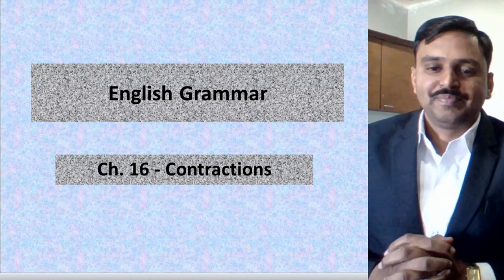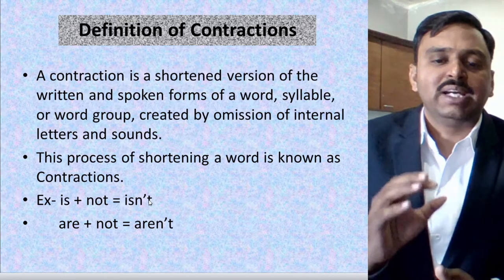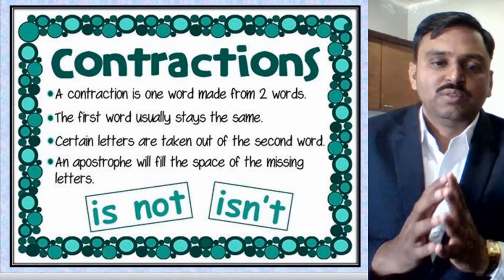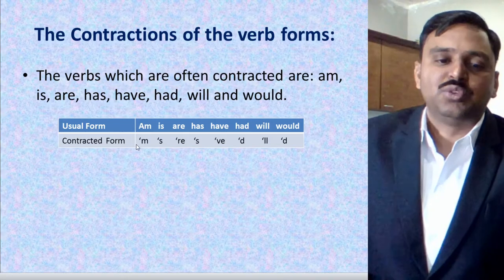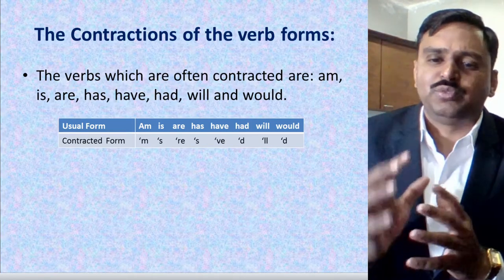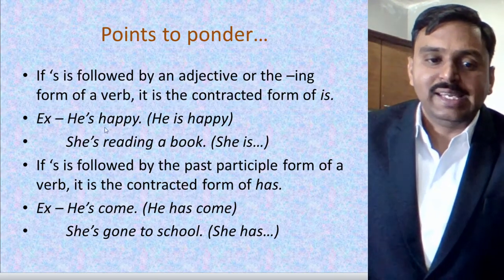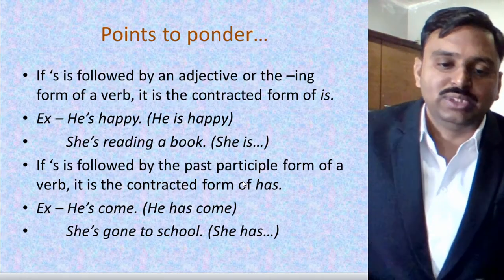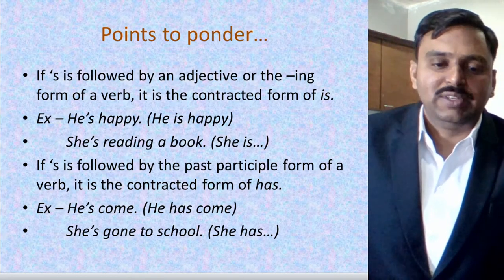Class 5 Gr. Ch. 16 Contractions Part 1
An easy explanation of Contraction.